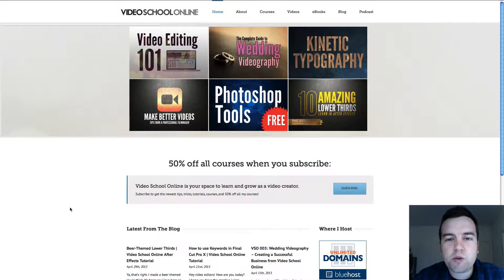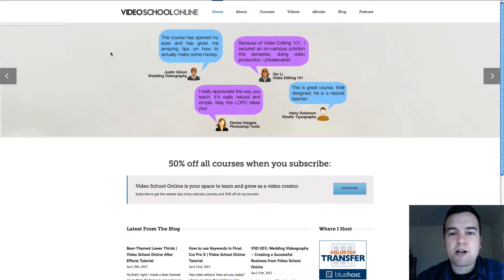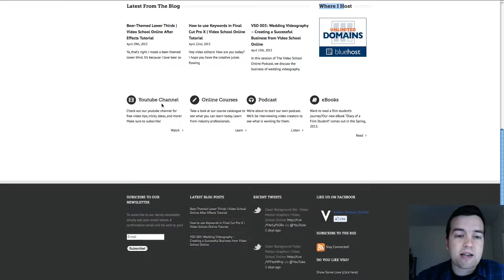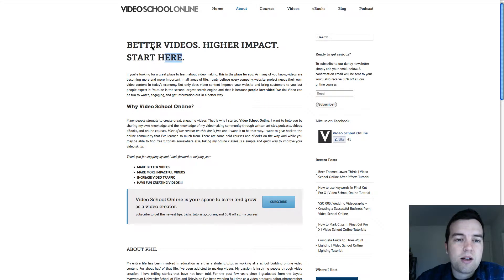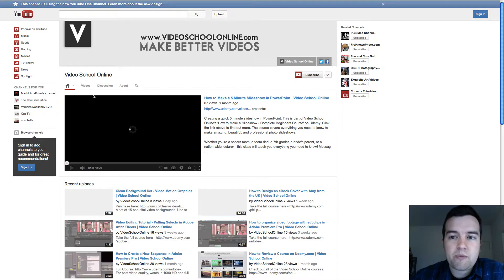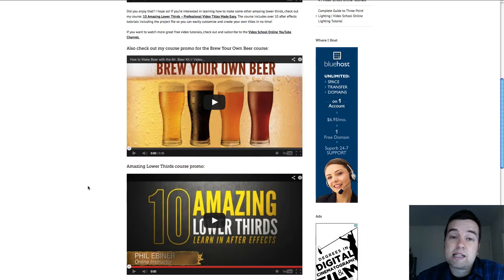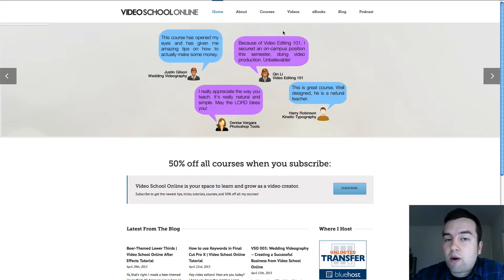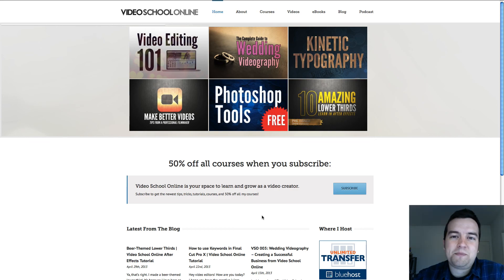Example of Bluehost with Wordpress Website - How to Use WordPress with Bluehost | Tutorial 4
In this series of video tutorials, Video School Online will teach you how to host with bluehost and install WordPress. I host with bluehost. It is a wonderful service that I have no complaints about.

In this tutorial, I'll show you my personal website, which is hosted with bluehost. You'll get an idea of what the capabilities of a WordPress/Bluehost combo are.